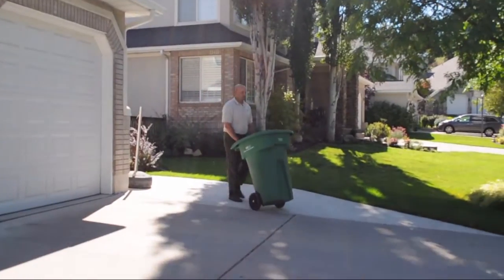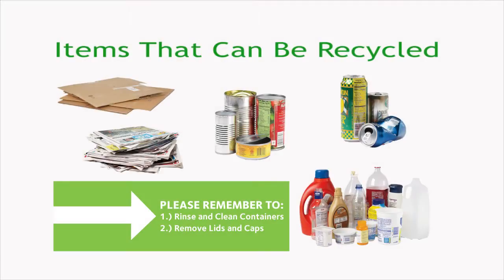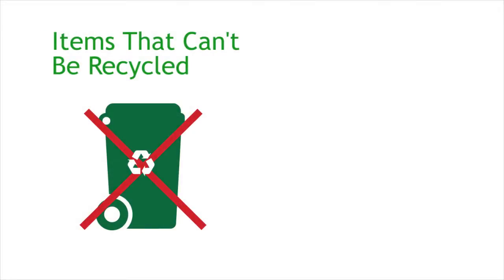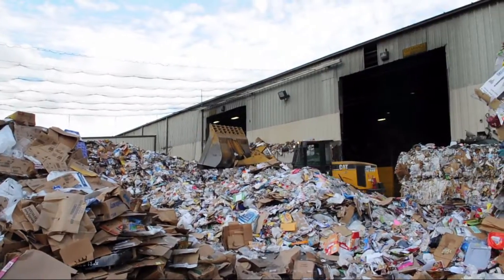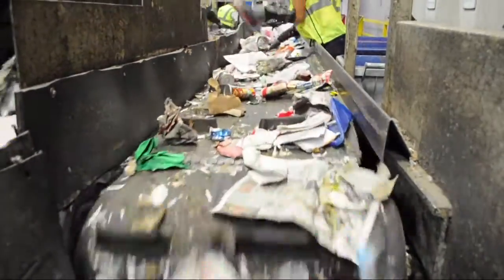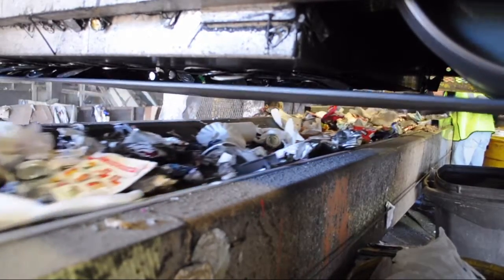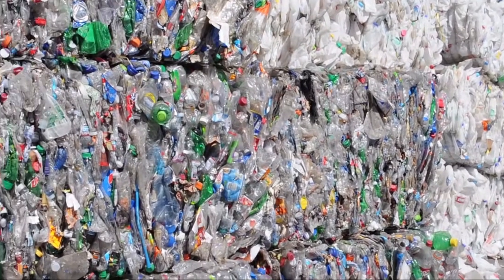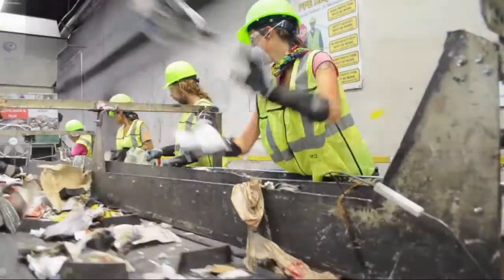Sandy City / Waste Management Recycling Process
This video shows the recycling process at the Waste Management plant in West Jordan, UT.